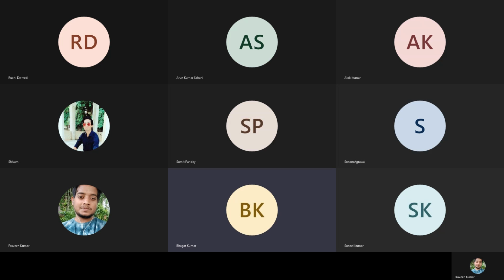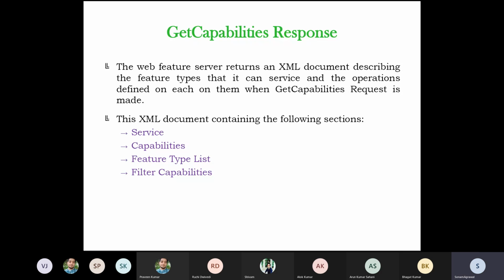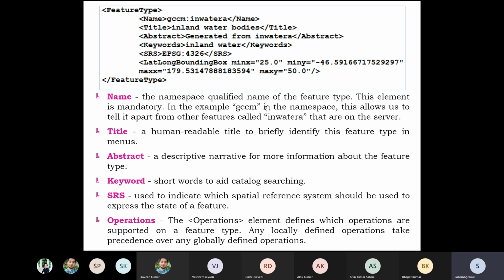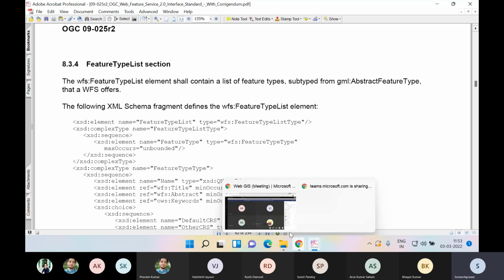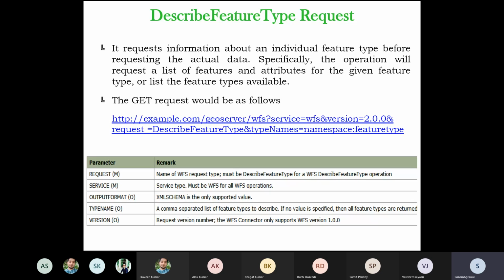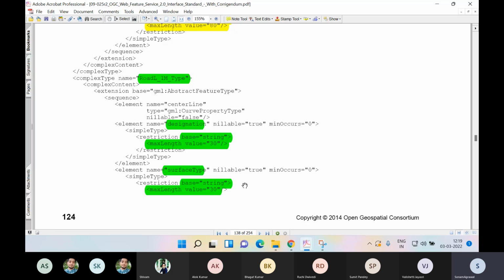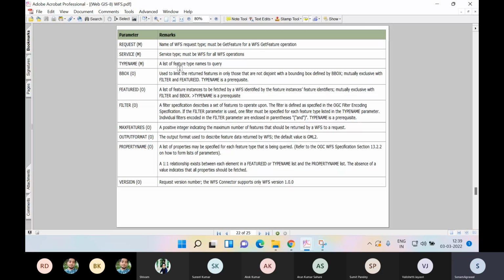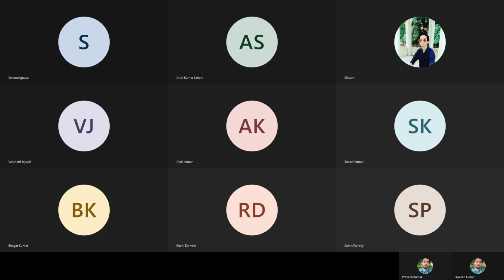Web GIS: Lecture-17